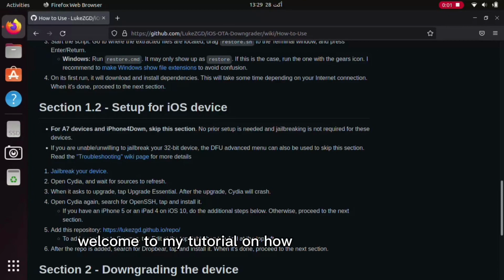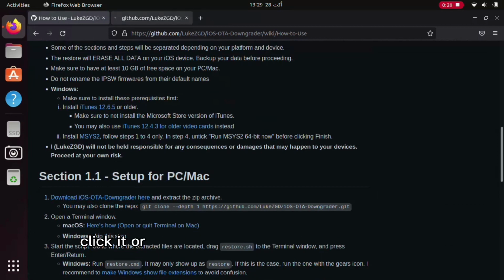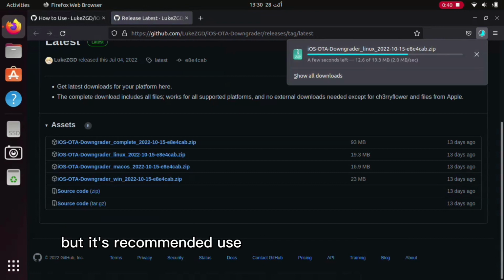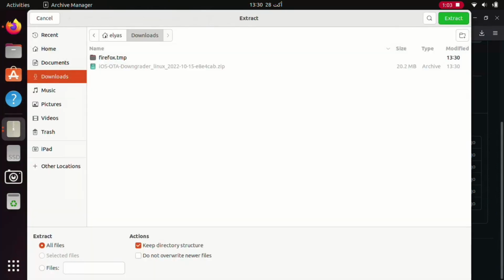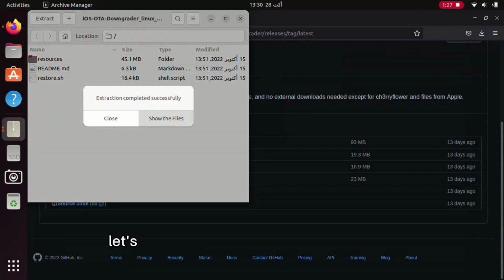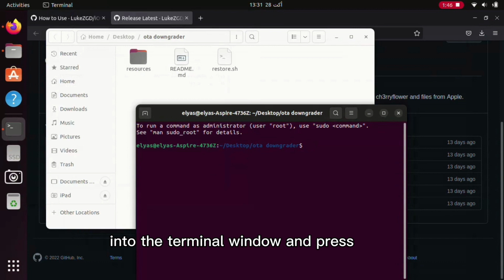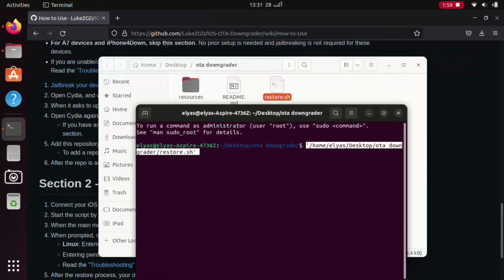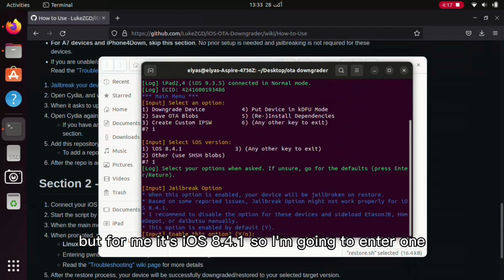How to use iOS OTA downgrader to downgrade your iDevice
Hello peeps, in this tutorial I will be showing you how to downgrade your iDevice.

0:00 Preparing
1:28 Running the script
2:19 Selecting the version
2:27 Restoring to 8.4.1
4:14 iOS 8.4.1 setup